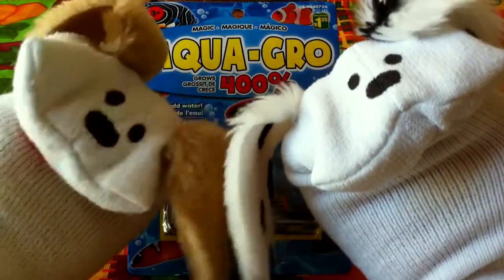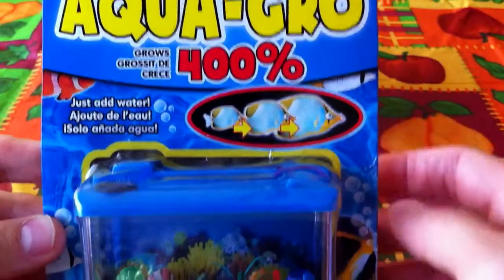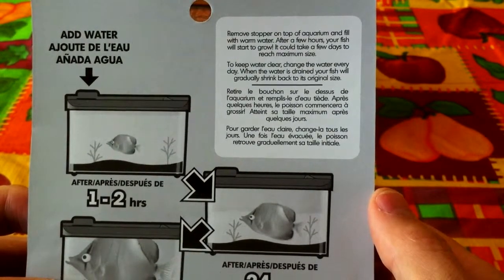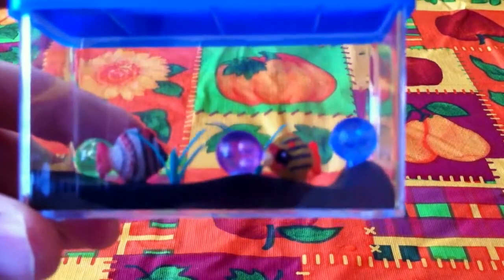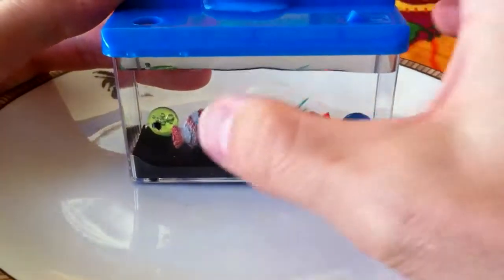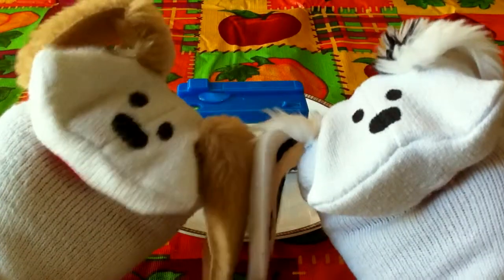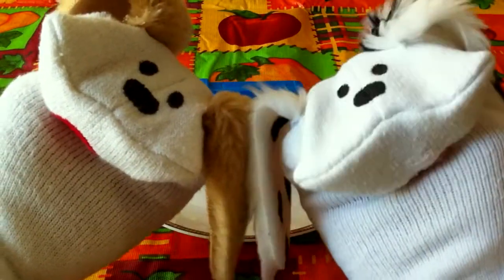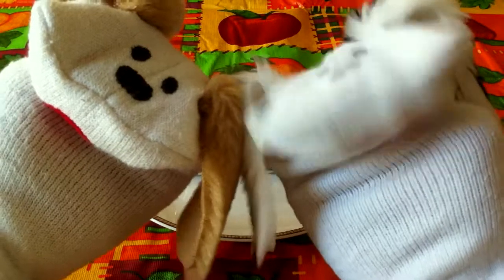Day 1 Aqua Gro Magic Fish Tank Watch The Fishes Grow 4x Bigger Just Add Water Watch Over 72 Hours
DAY 1: Jabu and Lani have found a magical aquarium called Aqua Gro which contains two little toy fishes that will grow over 400%. That means these two fishes will grow 4 times as big as they are. You don’t have to feed them, you just have to add water to the toy fish tank and watch the fishes grow over 400% bigger in the next 4 days. So let’s watch them. As much fun as our toy dino eggs, but this time with fishes :)

These toys were only a couple of bucks from the local dollar store. You don’t need a lot of money to have some of the funnest toys for girls and boys. You might not get the latest toy from the dollar store but you sure can find some cheap toys. And remember, you don’t even need toys, all you need is your imagination to have fun and explore dungeons, forests, alien worlds or even the wild west. You’ve just gotta pretend and let your imagination lead you!